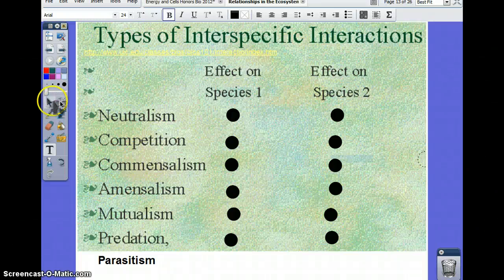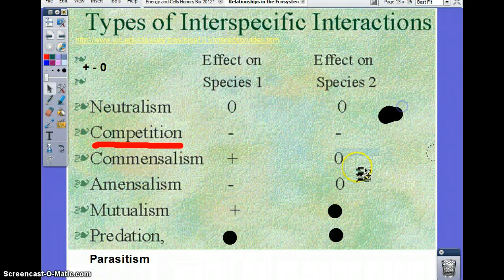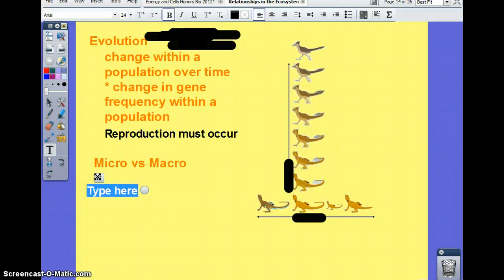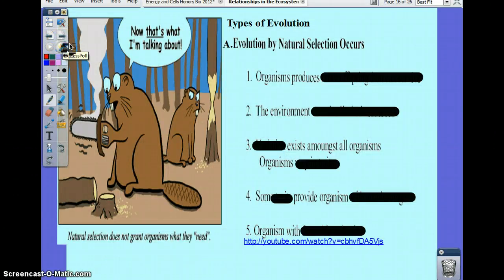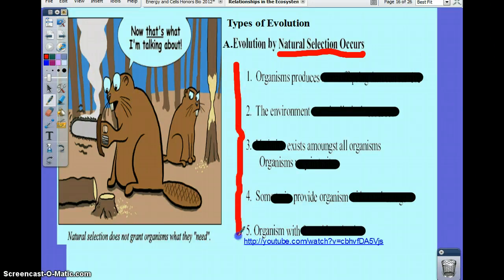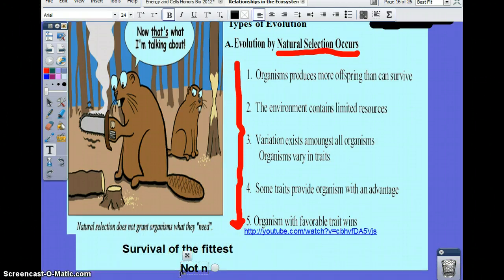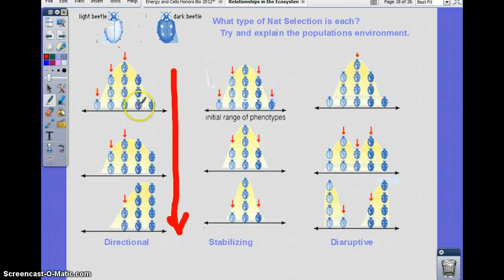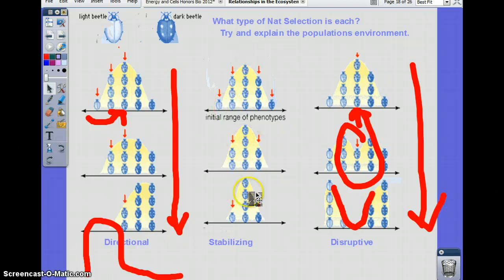Unit 5 part 3 Evolution Introduction Environmental Science